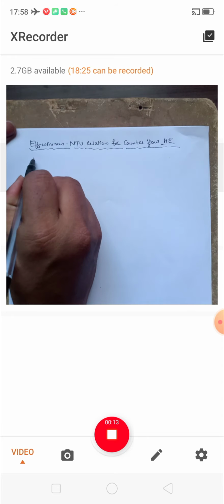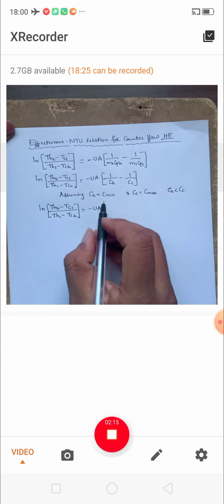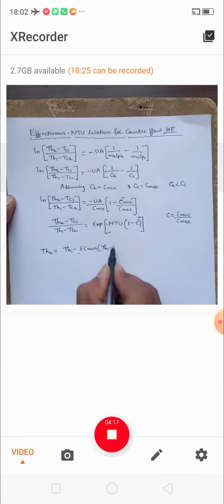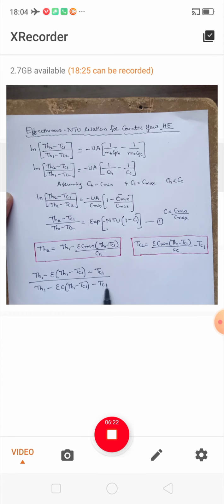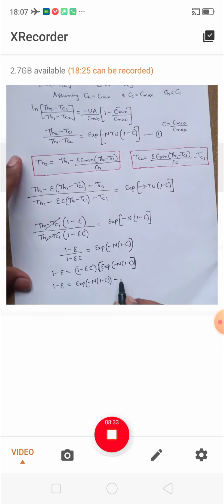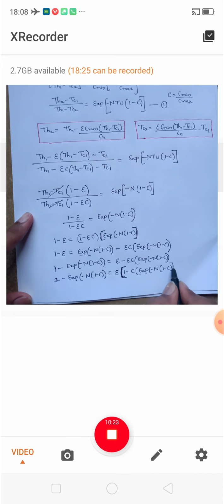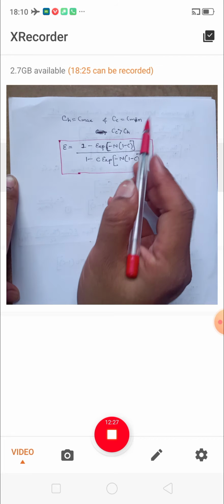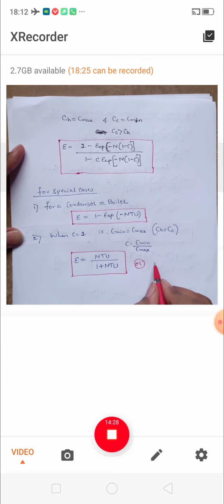Heat Transfer(Heat Exchanger Class 7) by PSS